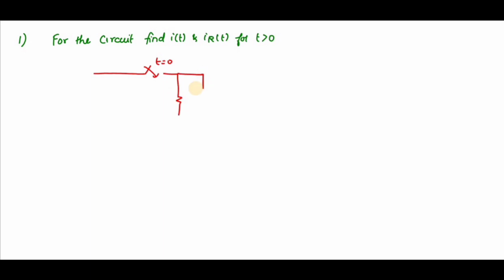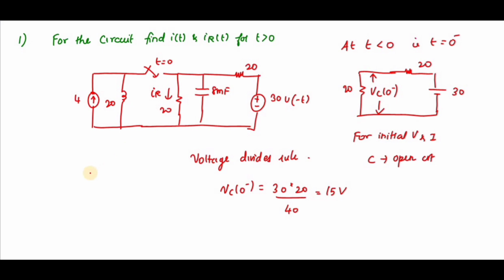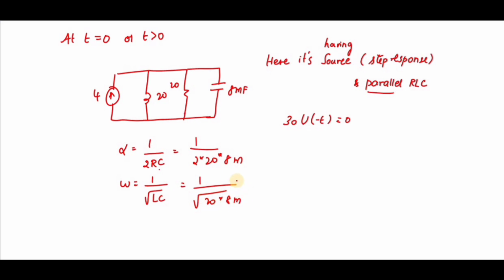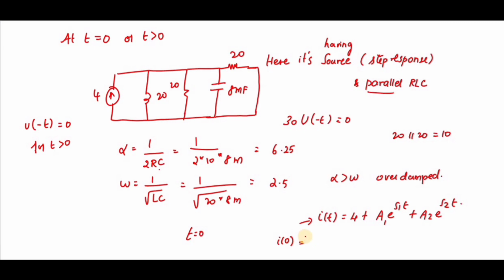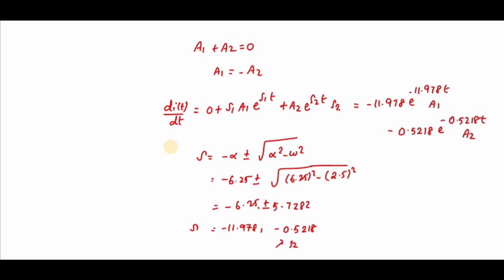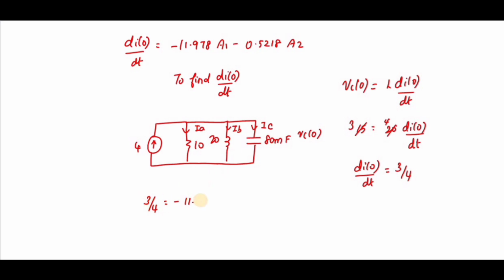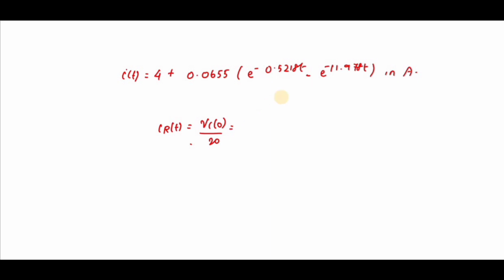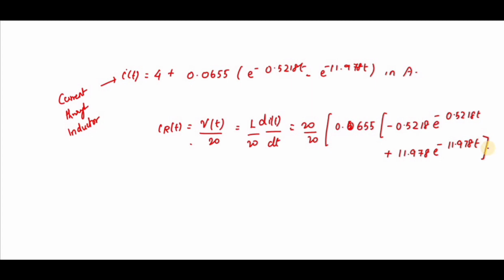step response of a parallel RLC circuit